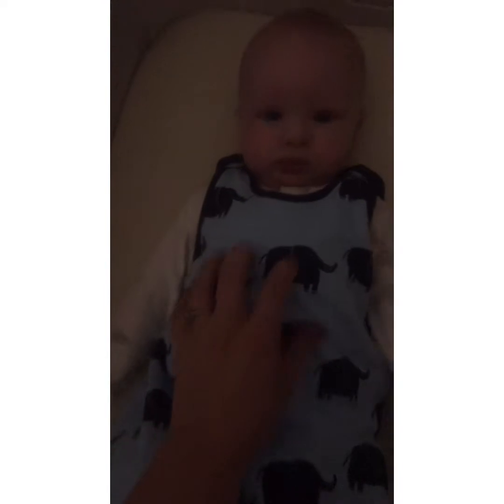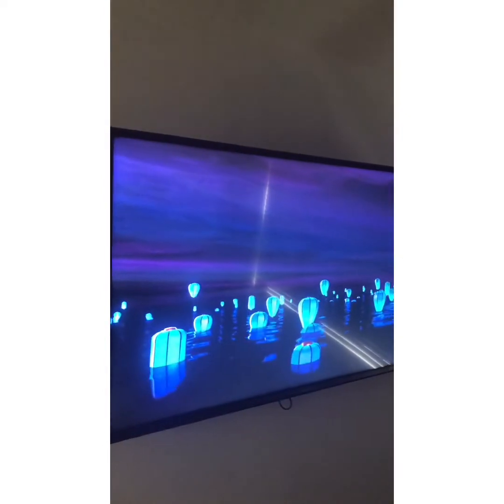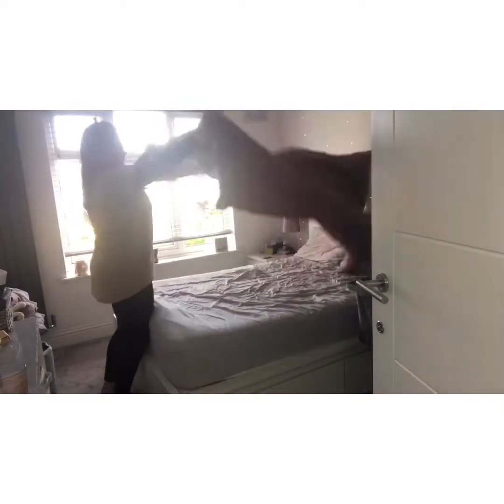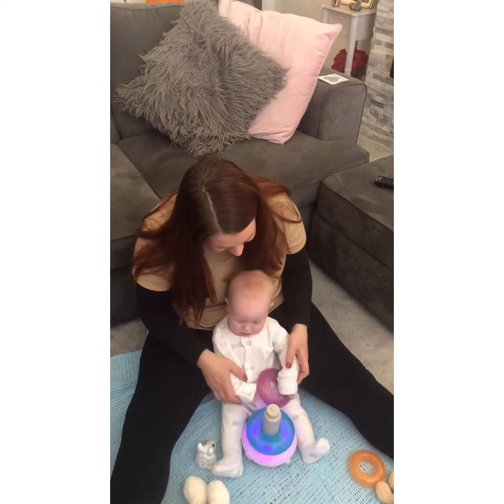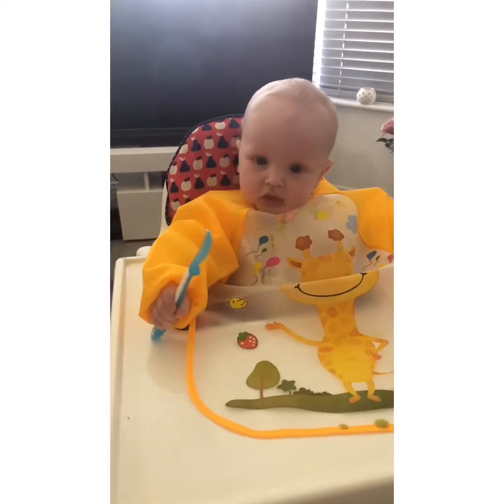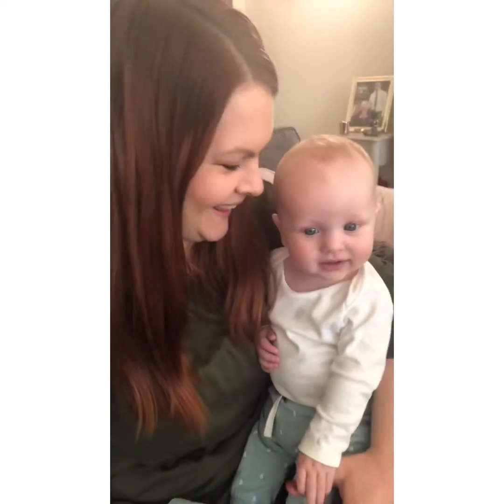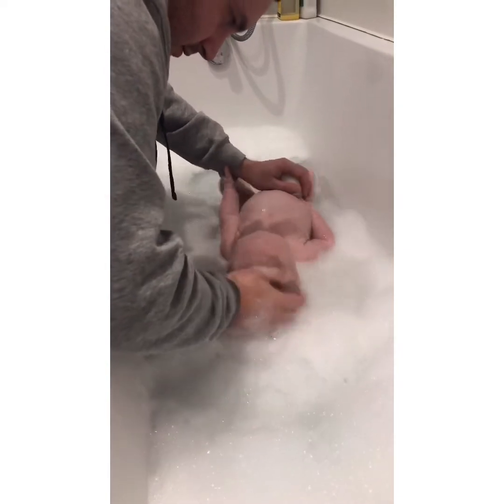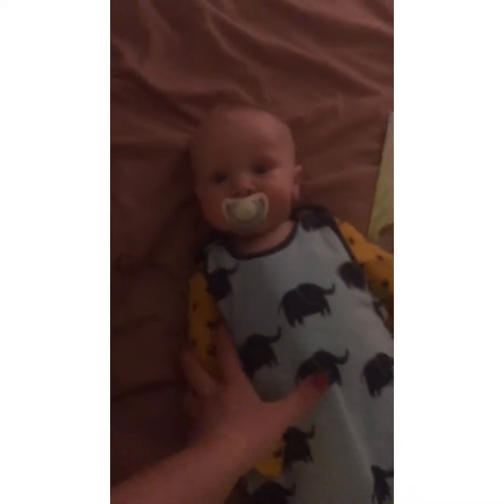DAY IN THE LIFE | FAMILY IN LOCKDOWN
Hey guys, here we have today’s video!

As we all know, we are currently in Lockdown in the UK, so I decided to Vlog a typical Day in the life of my family, so you can see what we get up to during the day at the moment!

I also want to give a special mention to all the key workers, thank you so much for all that you are doing in order to keep us safe! You are our heroes!

X Lucy X

My old Instagram is @lucyloub88 and I have now changed this to

Musician: @iksonofficial
Song: Sunny